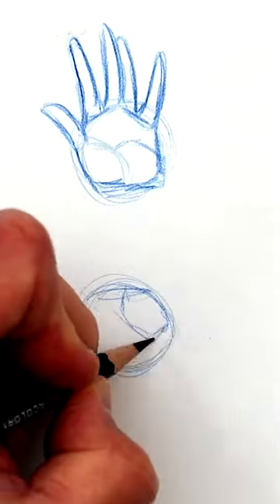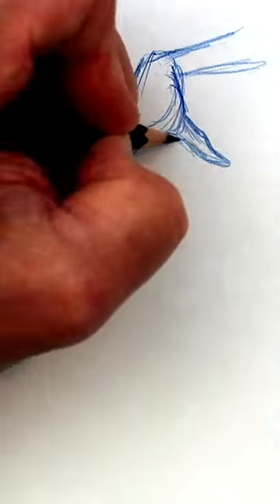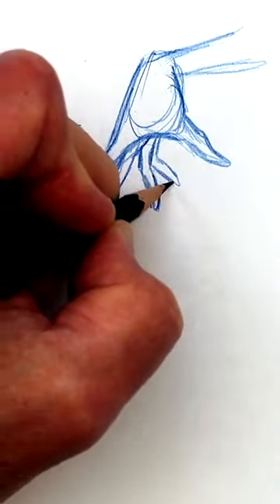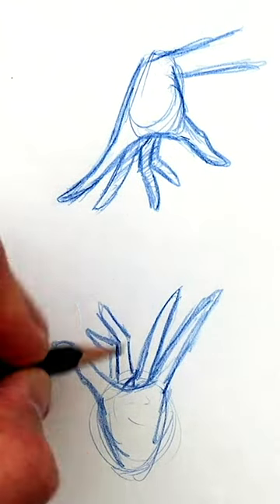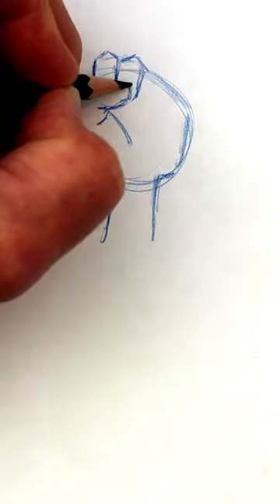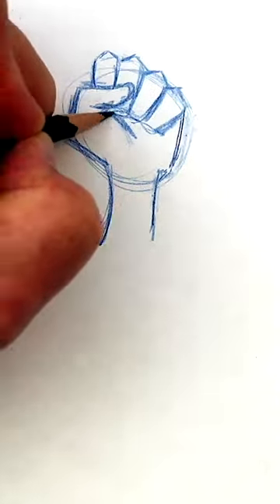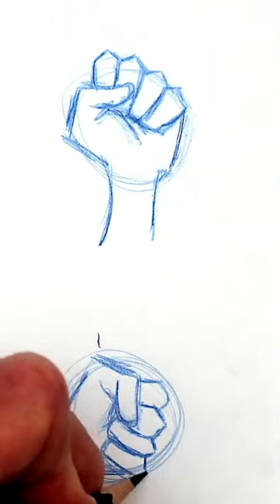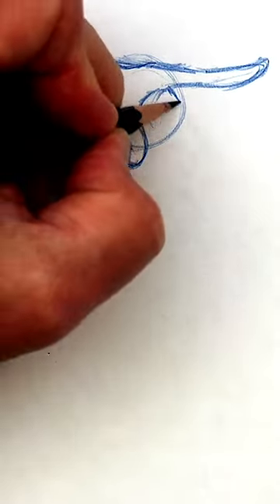How to Make Drawing Cartoon Hands Easier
Drawing hands is hard enough. Don't think you have to position the hand or the paper you're drawing on in a certain direction...